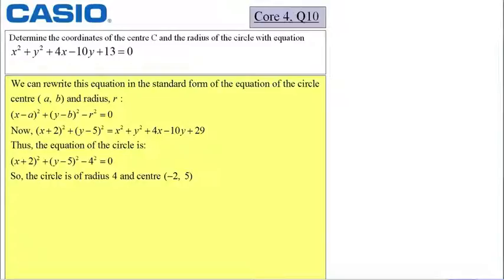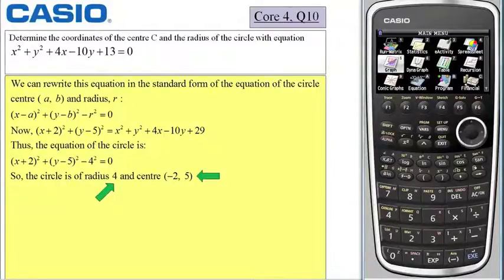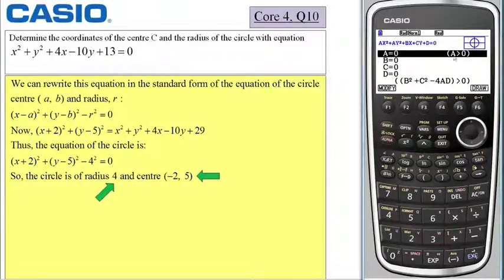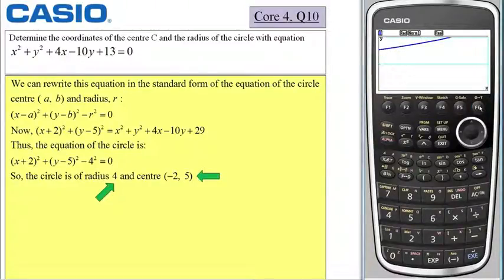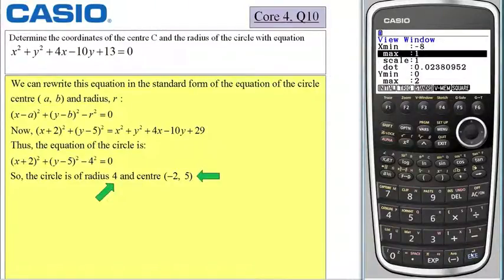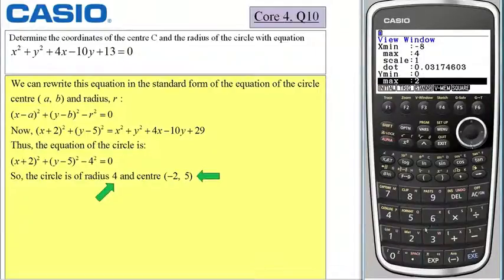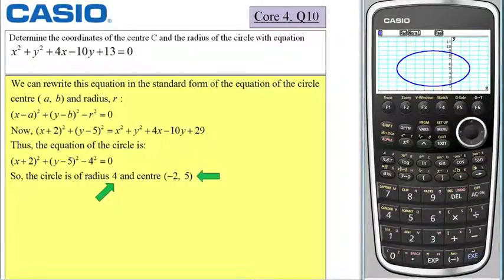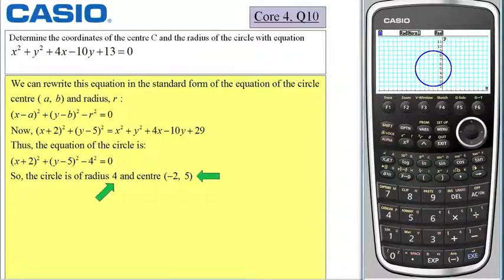A LEVEL CORE 4 part A